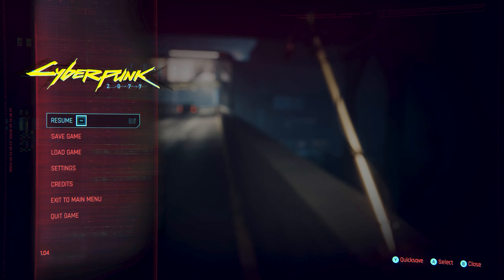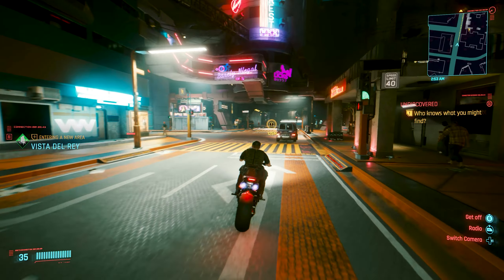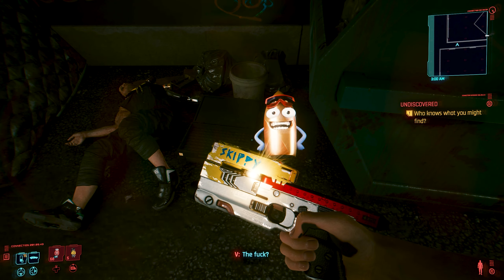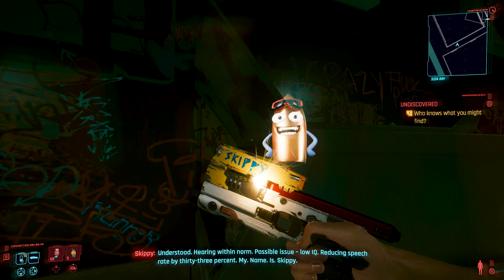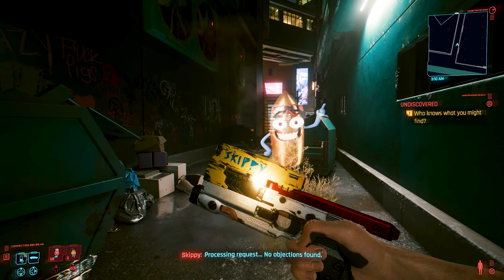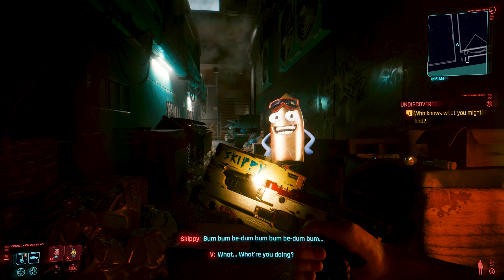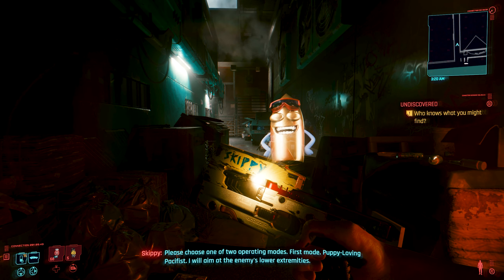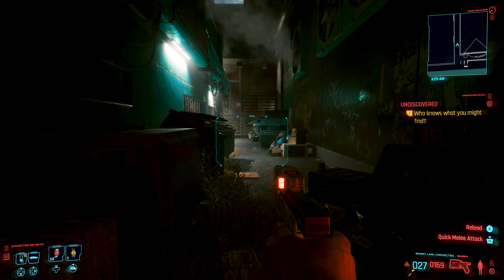Cyberpunk 2077 - How to get Skippy |Unique weapon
Thank you for checking out my video - Cyberpunk 2077 - How to get Skippy |Unique weapon|cyberpunk Skippy This should be a very quick, straightforward and easy video to follow that will get you the the gun named Skippy.

Remember select the opposite of what you want went it asks! Select puppy loving pacifist. Because after you get 30 or 50 kills is will permanently switch modes and lock itself. So select the mode you do not want first!

If you also happen to be a YouTuber (Creator) I highly recommend TubeBuddy! A great tool to help you grow your channel!  Click on my link to get started.